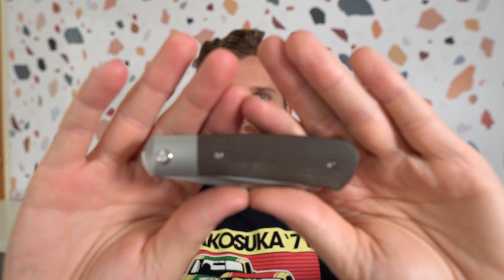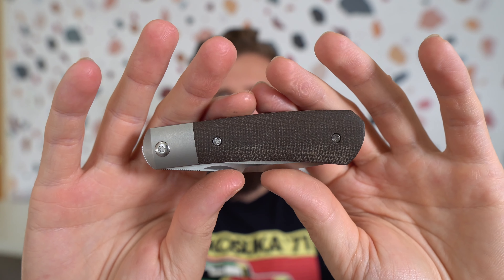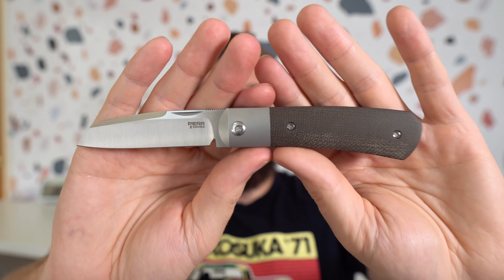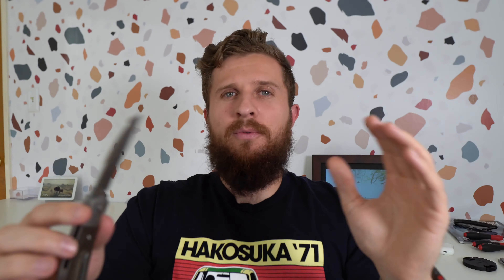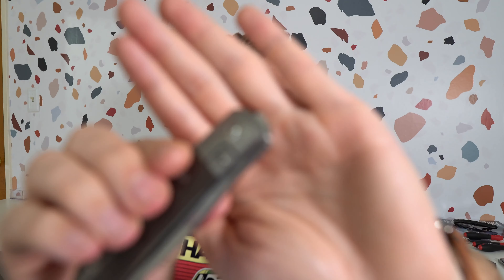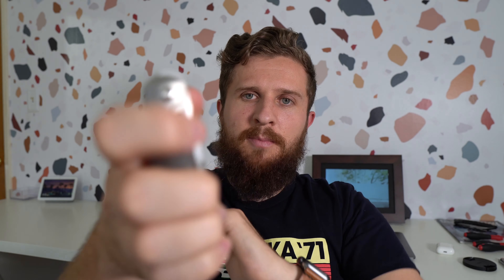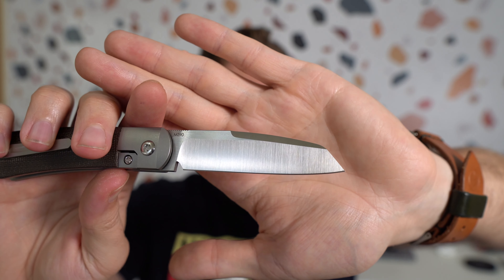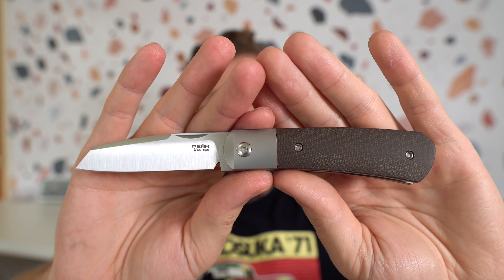Peña X Series Apache First Impressions!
In this video I provide my first impressions on the Peña Knives X Series Apache Front Flipper in Green Micarta.